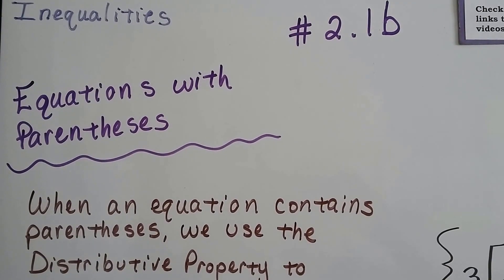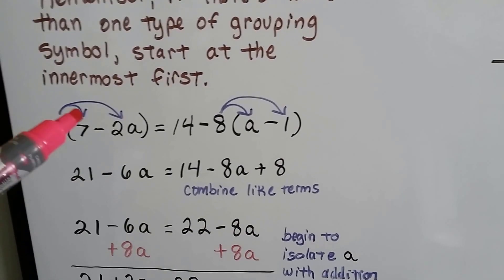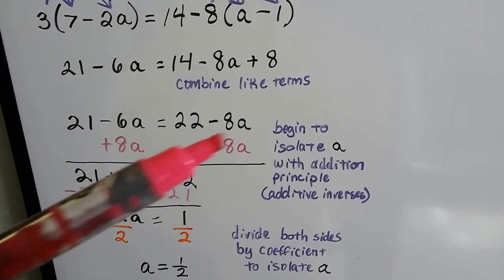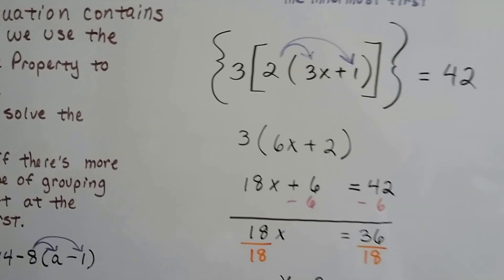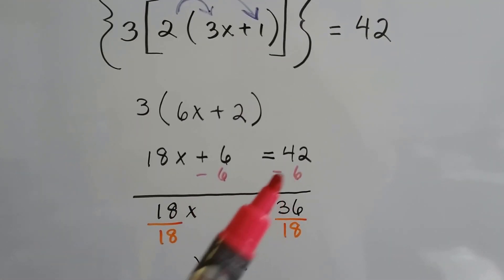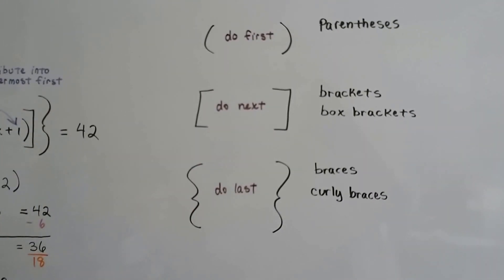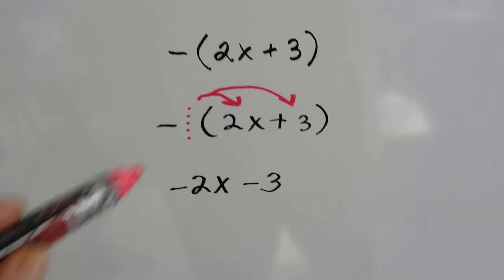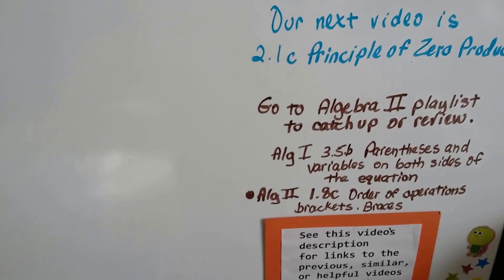Algebra II 2.1b, Equations with Parentheses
An explanation of how we can use the Distributive Property to remove parentheses. How to solve an equation with more than one type of grouping symbol.

helping you,
Every dollar helps me, Bitsy and Lola!